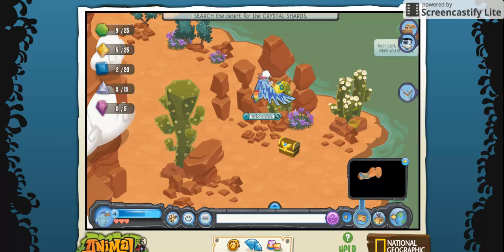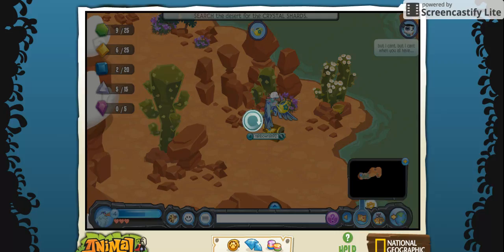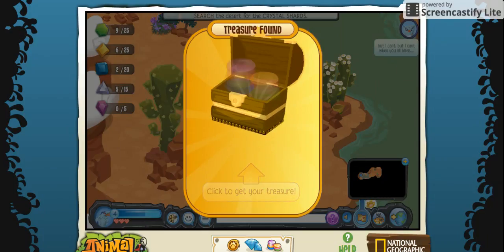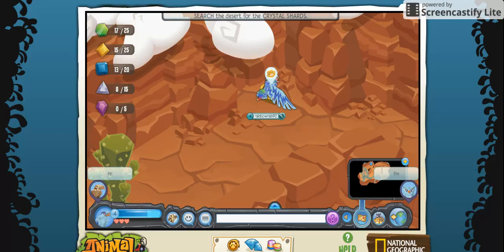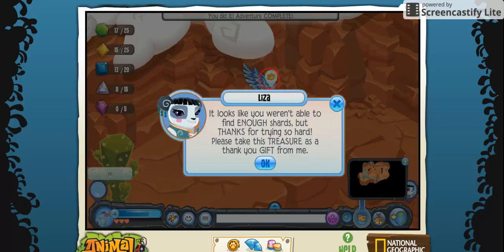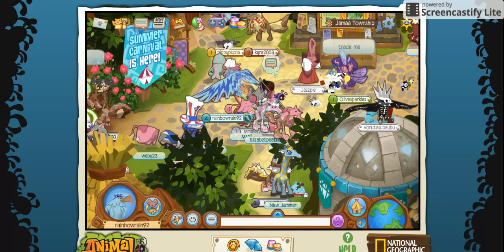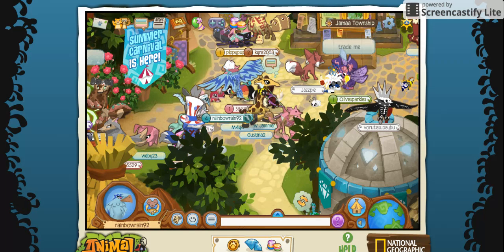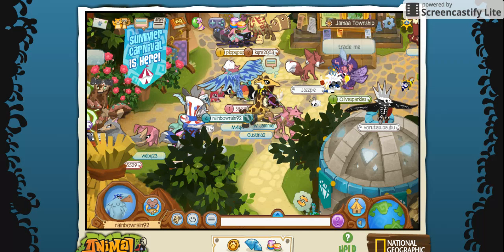the forgotten desert AJ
hi guys today i will be showing u the forgotten desert i will be pausing until i get prizes so i hope u enjoy. Thx For Watching.